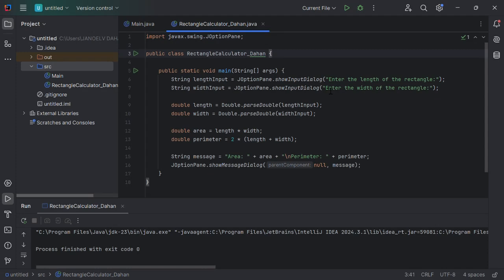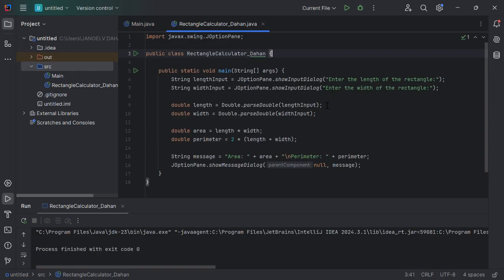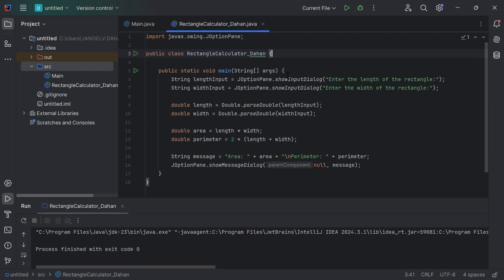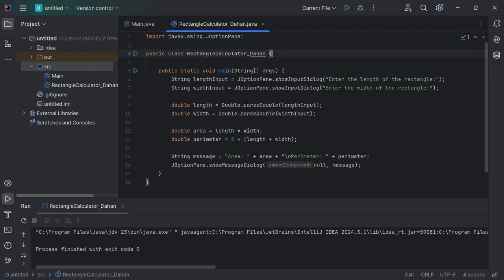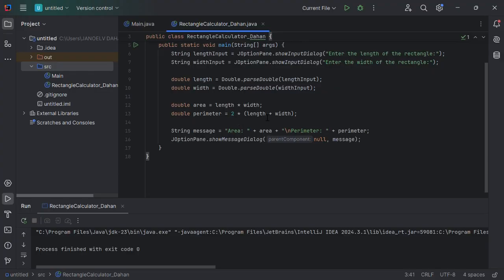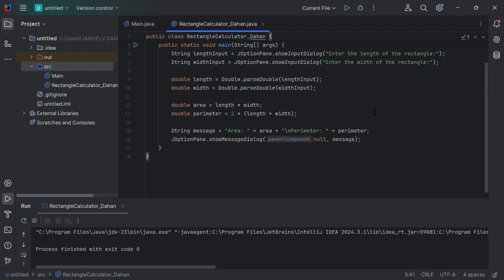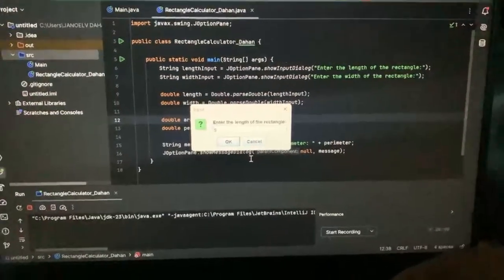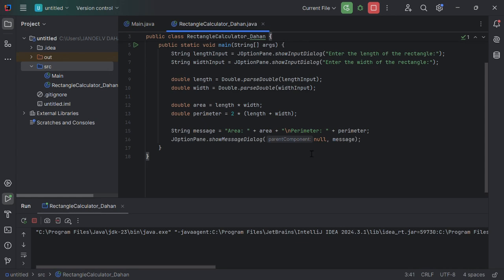Rectangle calculator using JOptionPane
Creating a Rectangle Calculator application in Java using the JOptionPane class to create a simple graphical user interface (GUI) for user input and output. With this calculator, users can input the length and width of a rectangle, and the program will calculate and display the area and perimeter.